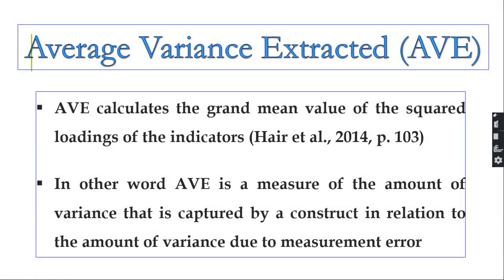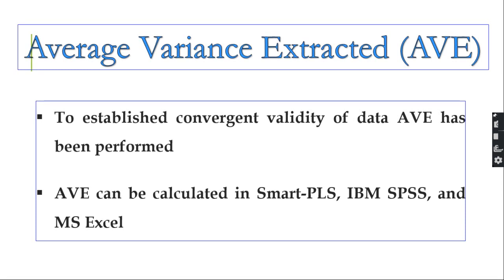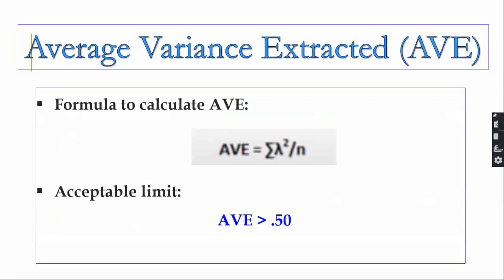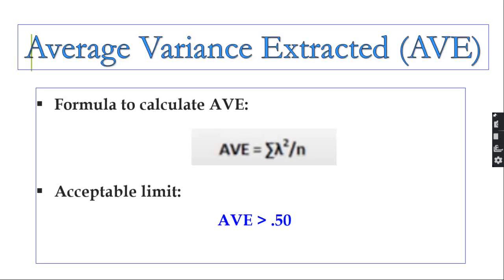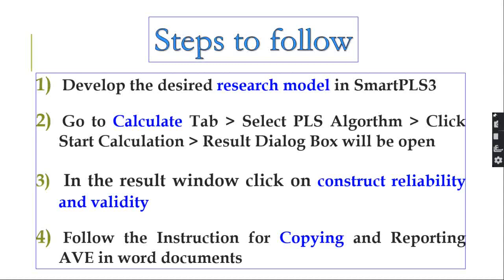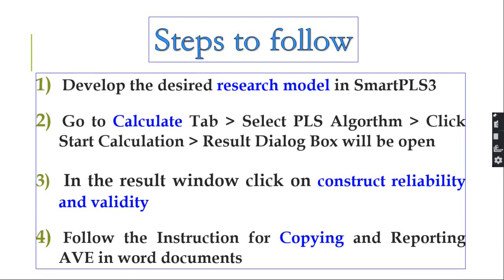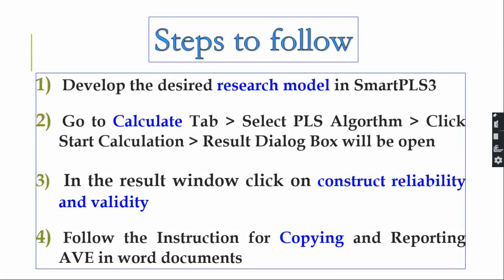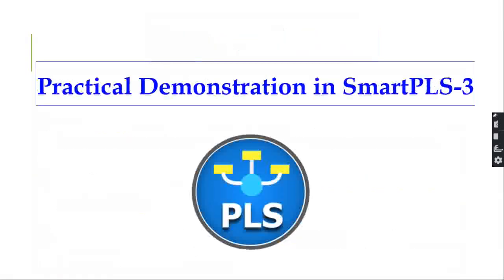How to Calculate Average Variance Extracted - AVE in SmartPLS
This tutorial will help in conceptualization, examination and interpretation of AVE by using SmartPLS-3 package.